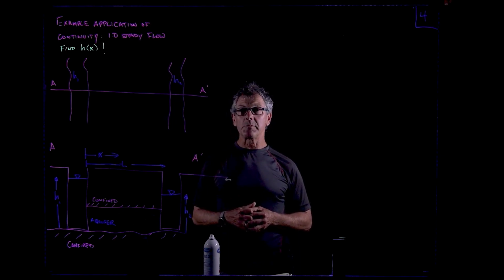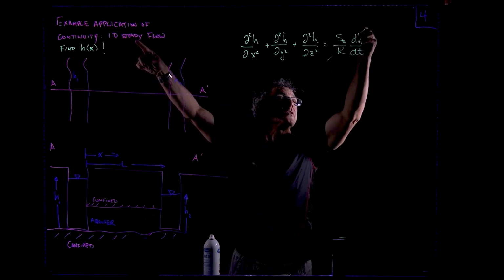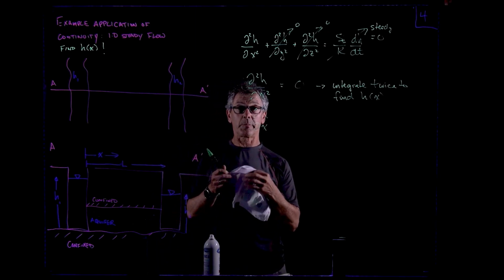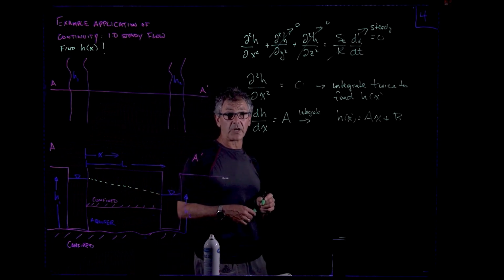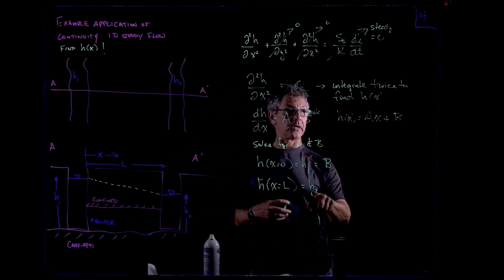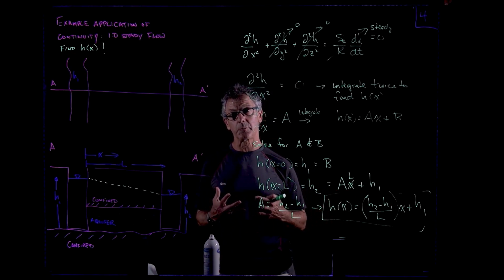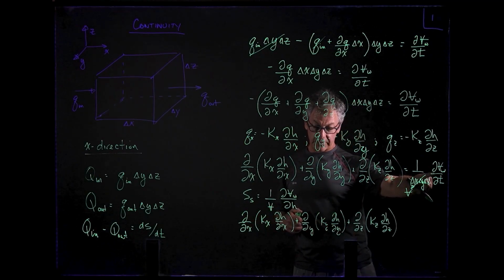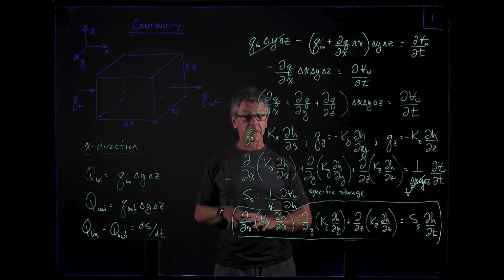Continuity in a Confined Aquifer between Two Rivers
This is a solution of the continuity equation of confined flow between two rivers.  The solution is steady and one-dimensional.